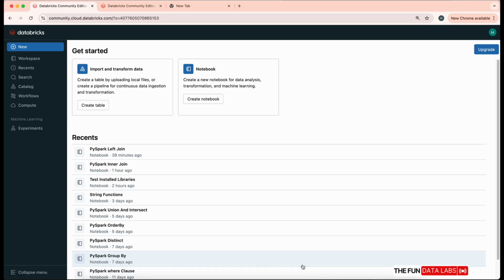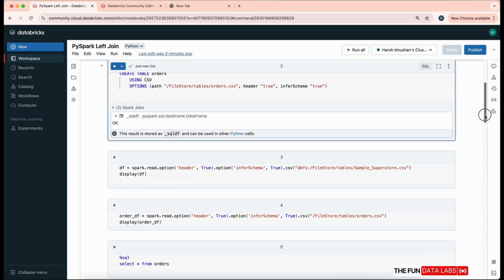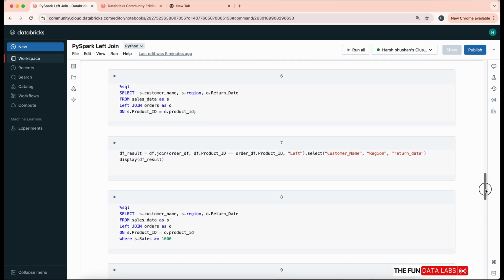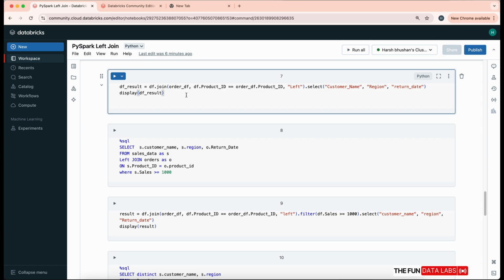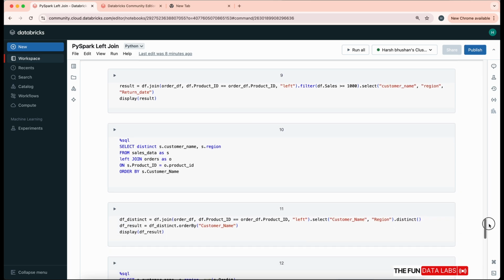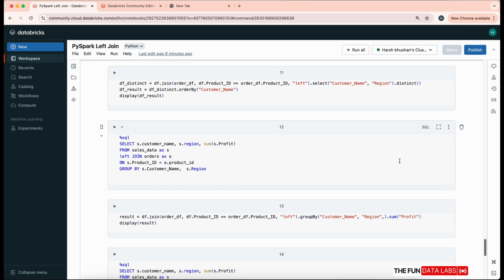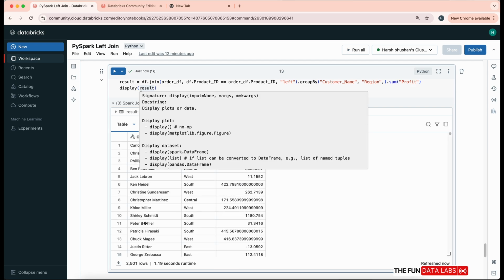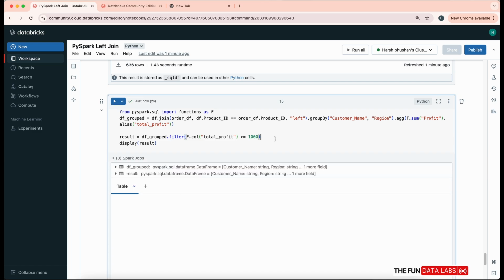Day 22 - How to apply pySpark LEFT JOIN in DATABRICKS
Welcome in next video of the Databricks series. In this video tutorial, We will see How pySpark left Join works in DATABRICKS